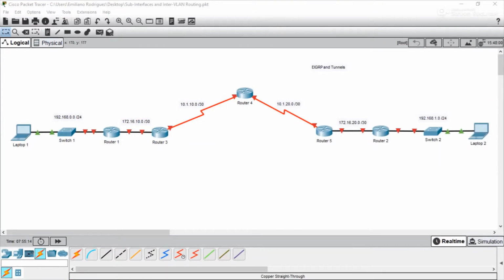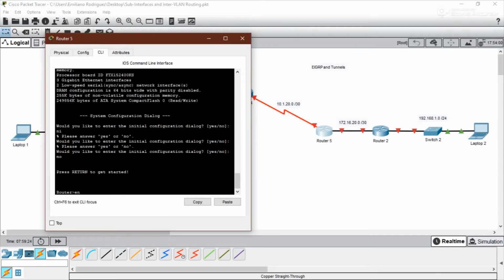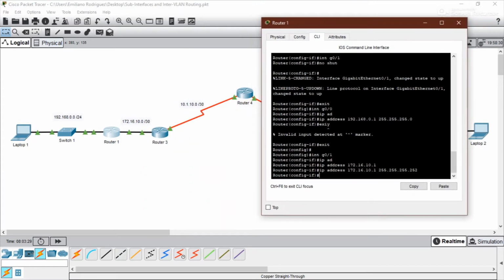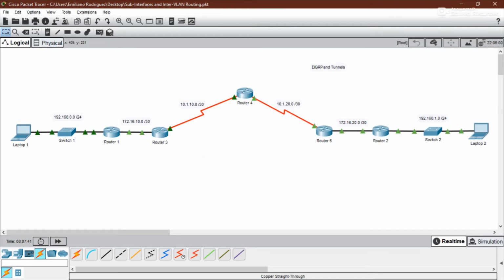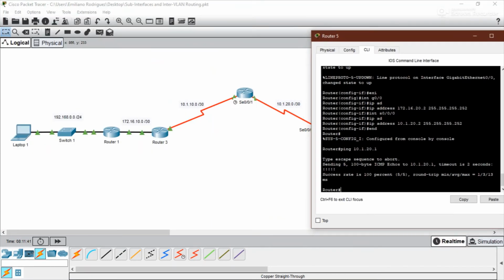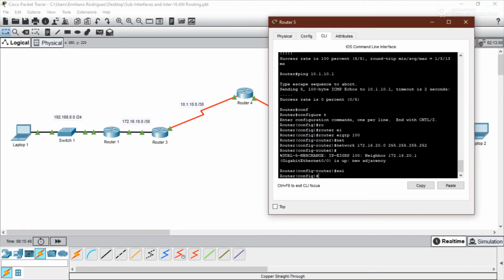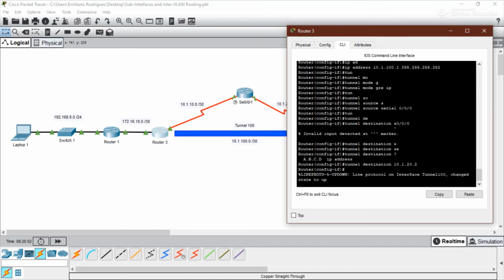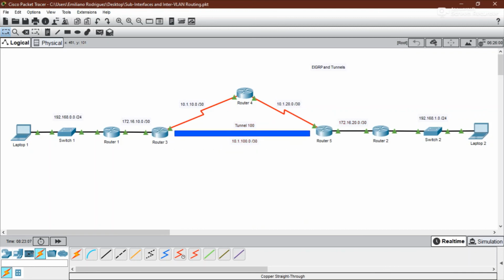EIGRP and Tunnels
Here I show how to configure Enhanced Interior Gateway Routing Protocol as the routing protocol for two separate Local Area Networks. A tunnel is needed for the EIGRP adjacency between the two LANs because it relies on a direct connection, in which in this case there is not.